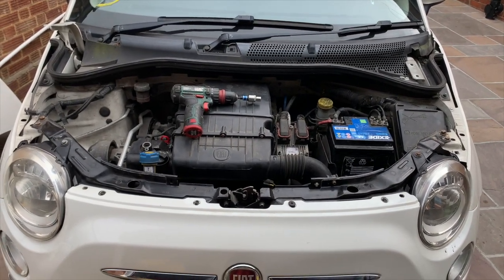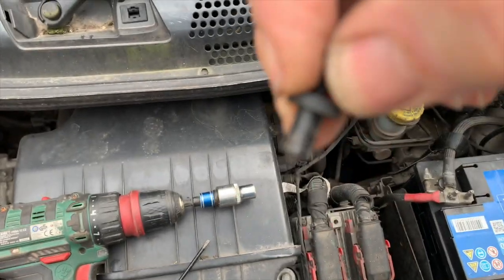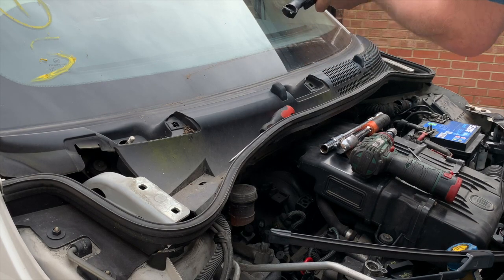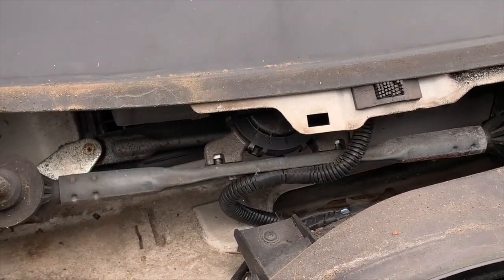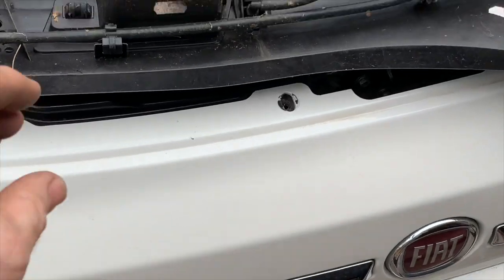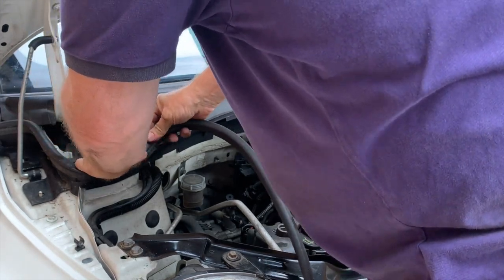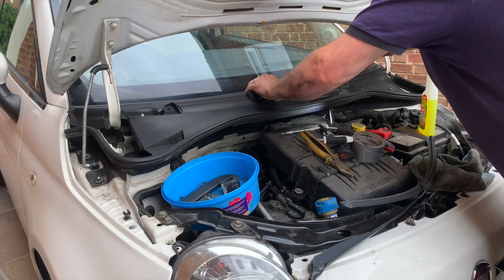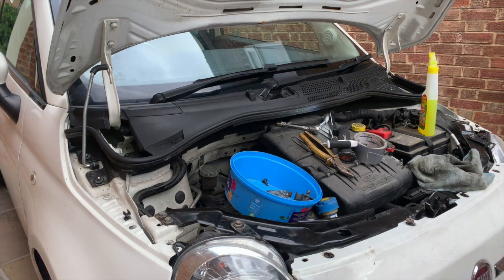Fiat 500 Scuttle Panel - Remove & Replace - Refitting without breaking the windscreen.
How to remove and refit the scuttle panel on a Fiat 500. Refit it without making the dreaded mistake of cracking your windscreen.